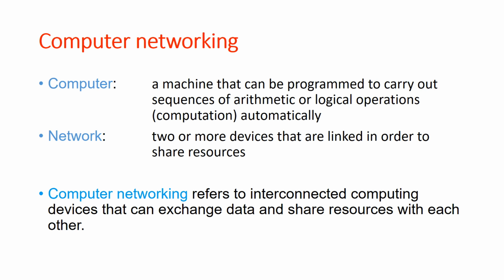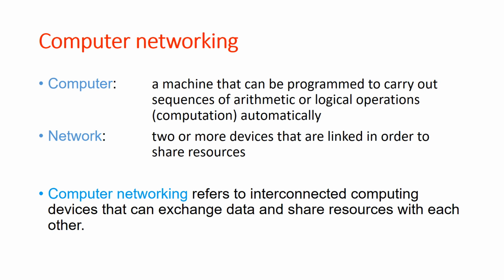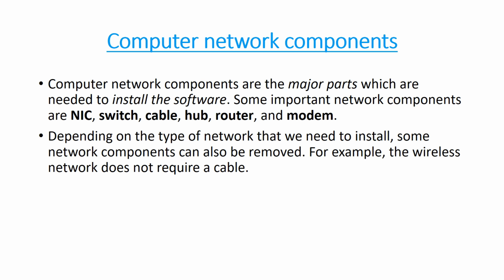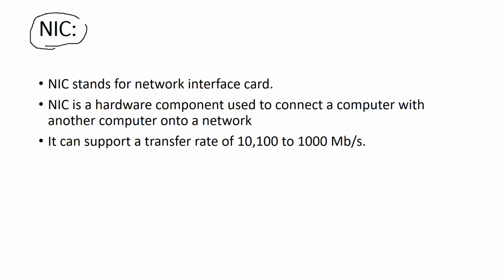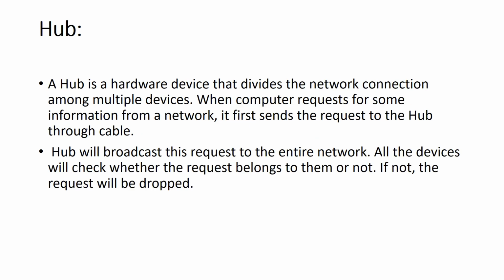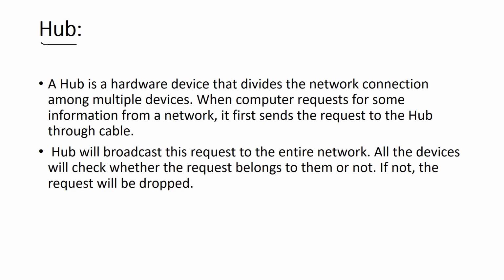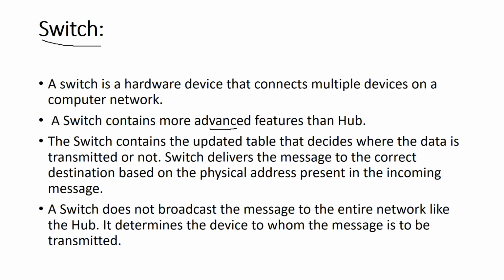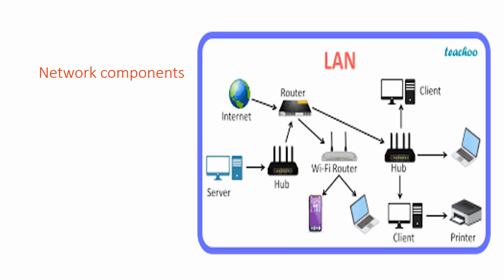FAB 3 FINAL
a brief educational video